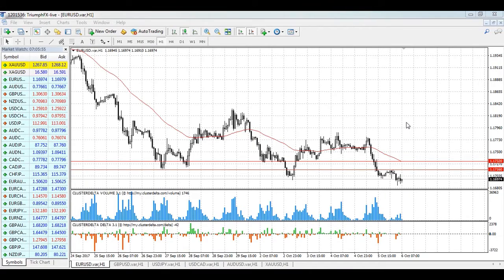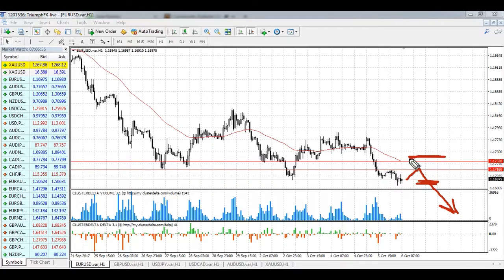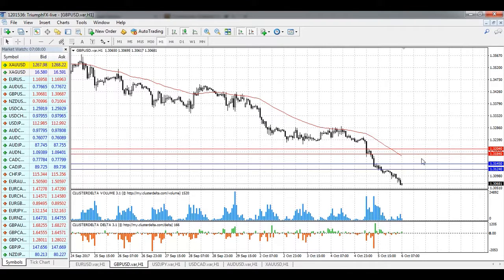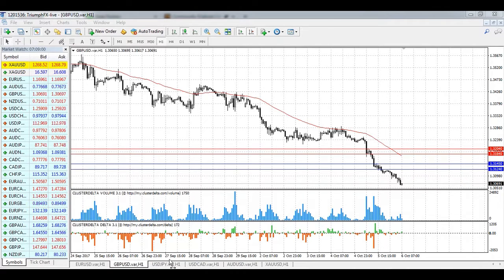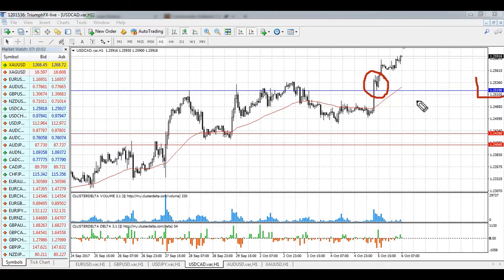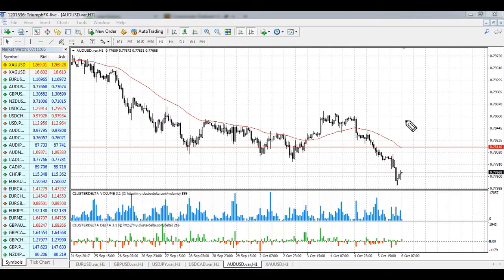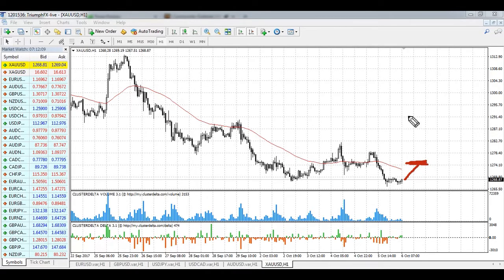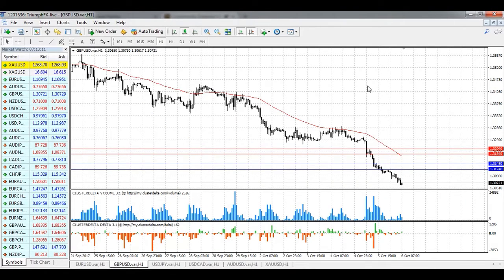Daily Technical Forex Forecast 06.10.2017